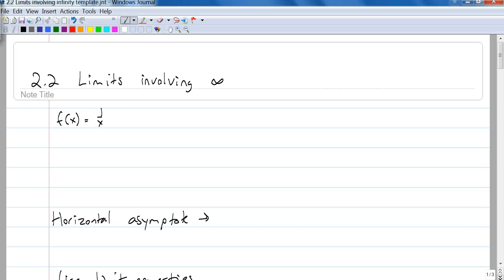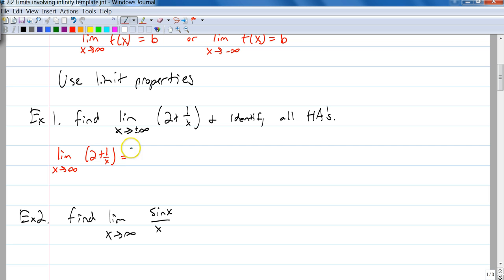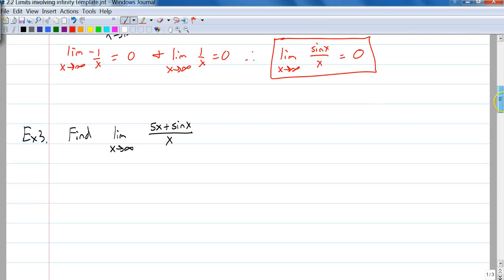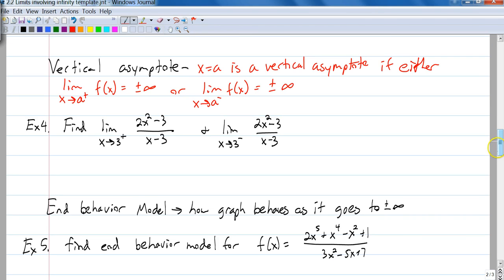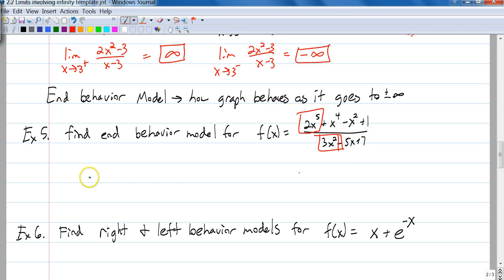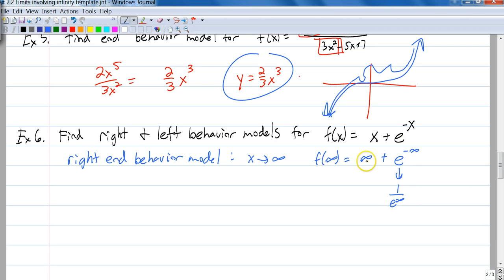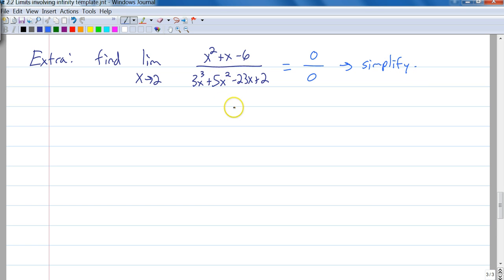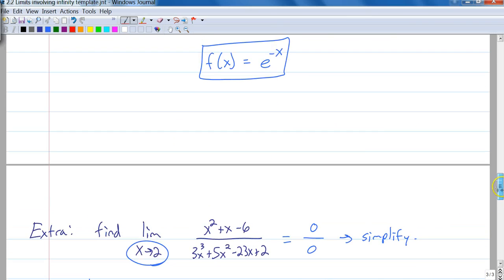Calc Ch 2 Section 2 2 Limits involving Infinity